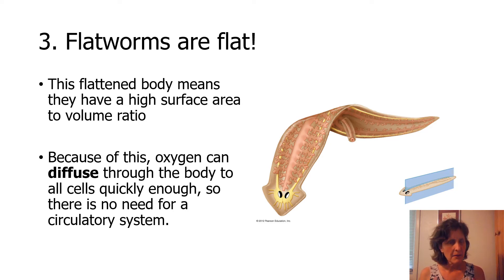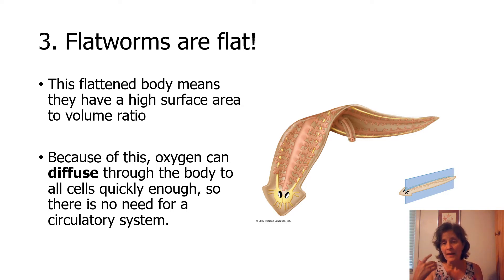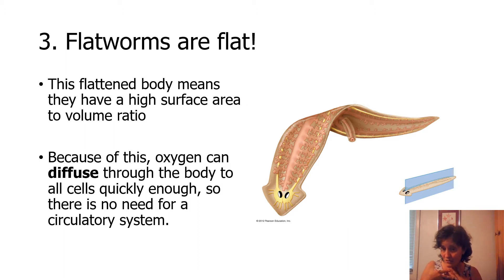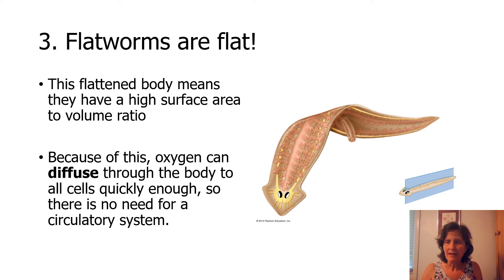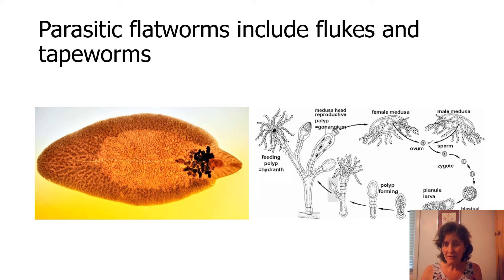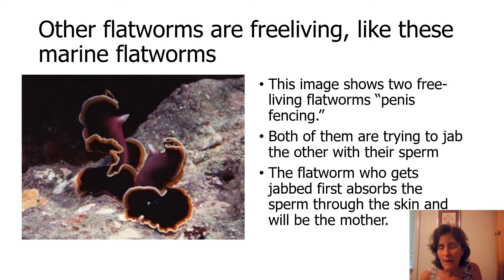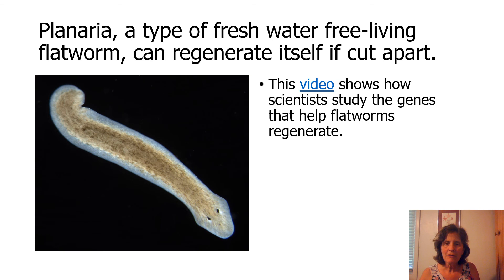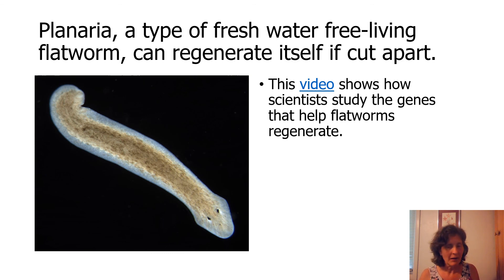Invertebrates! 3 Flatworms recorded